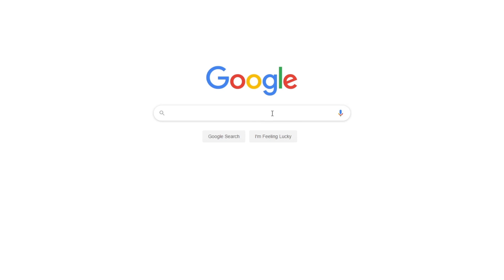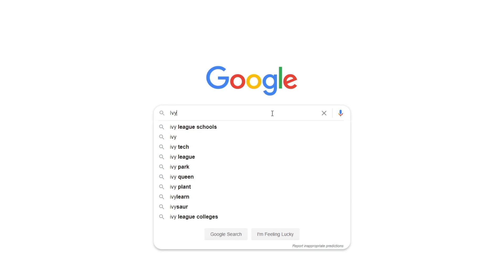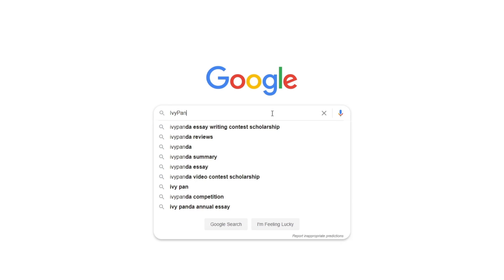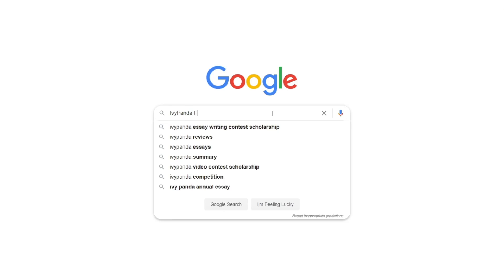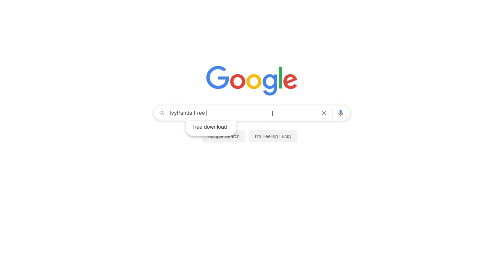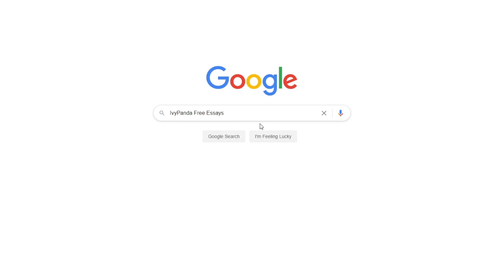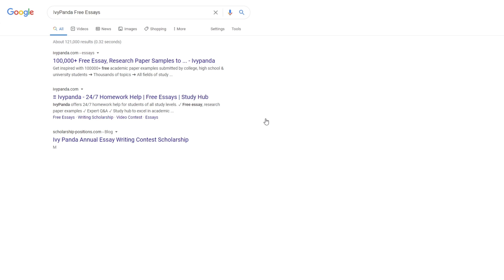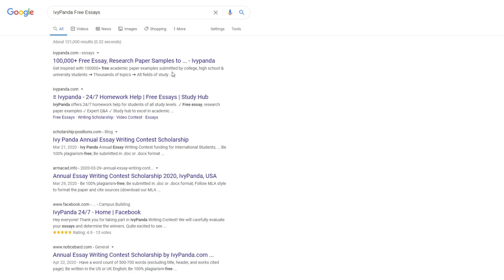Descriptive Correlational Design in Research | Free Research Paper Example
📝 Looking for 👀 descriptive correlational design definition and meaning? This research paper example explains all the details of this quantitative research method.

📑 Paper type: Research Paper
📖 Pages: 2
🔠 Words: 577
📚 Subjects: Sciences, Statistics
⚙️ Language: 🇺🇸 English

🔎 Works Cited:
Andreyeva, T., Michaud, P. C., & Soest, A. (2007). Obesity and Health in Europeans Aged 50 Years and Older. Public Health 121(1), 497-509.
Fowler, F. J. (2013). Survey Research Methods. New York, NY: SAGE Publications.
Kothari, C. R. (2004). Research Methodology: Methods and Techniques. New York, NY: New Age International.
McBurney, D. & White, T. (2009). Research Methods. New York, NY: Cengage Learning.
Monsen, E. R & Horn, L. V. (2007). Research: Successful Approaches. New York: American Dietetic Association.